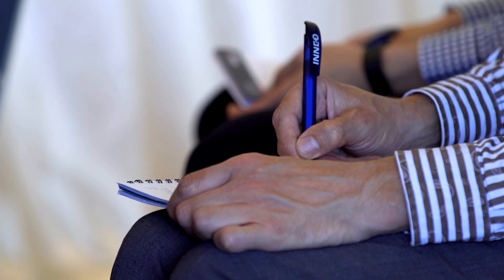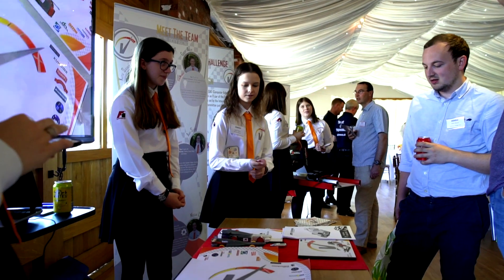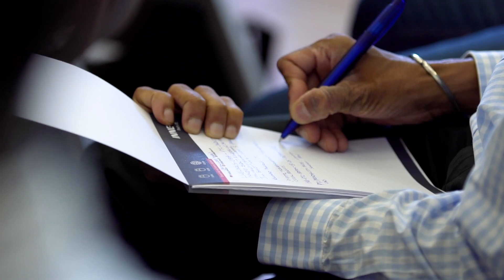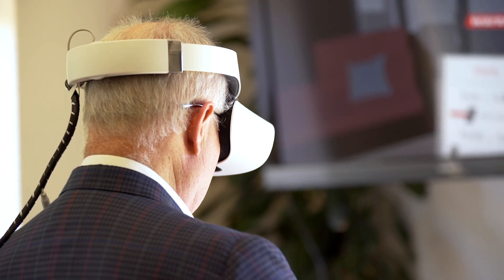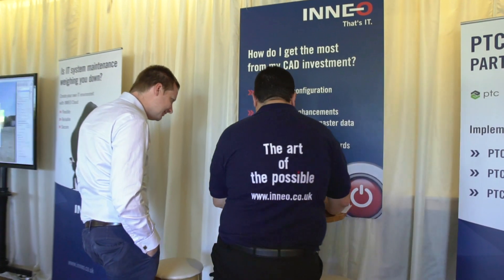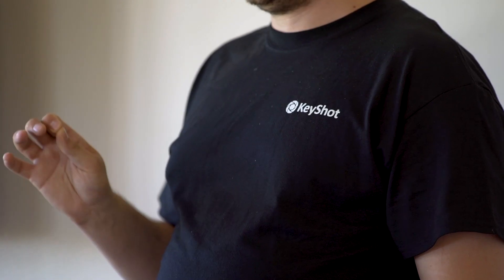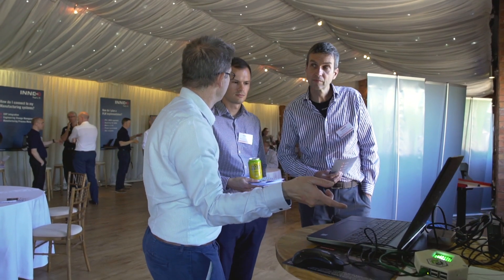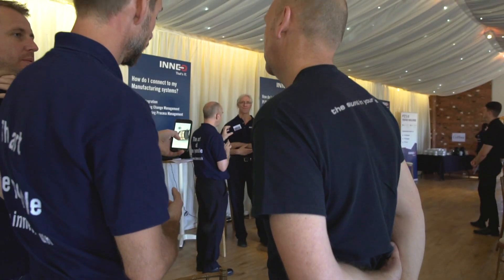Looking back at INNEO Interactive 2018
Highlights from the 2018 event at Wootton Wawen, Warwickshire. See how our customers liked it and enjoy!

Amongst this year's keynote speakers:
- Paul Haimes, VP Pre-Sales – PTC
- Emmanuel Raptakis, Managing Director – Ascend Diagnostics
- Niels Sonne Anderson, Channel Manager EMEA / APAC – Luxion

+ everything you ever need to know about Analysis, Simulation,    KeyShot, GENIUS TOOLS, Thingworx Navigate, Creo 5, Windchill 11, AR and VR